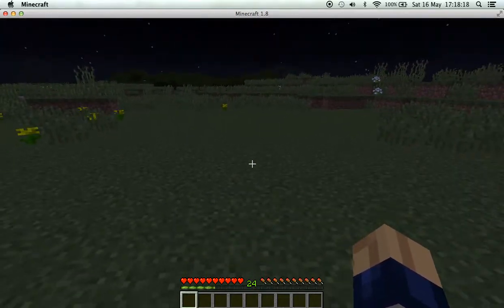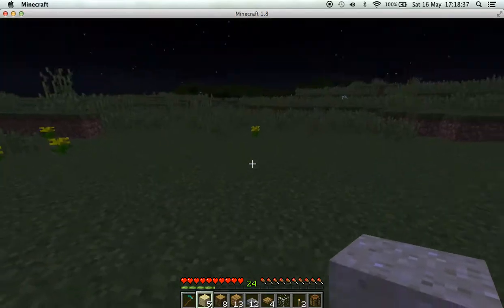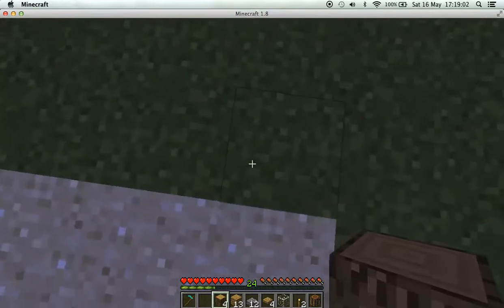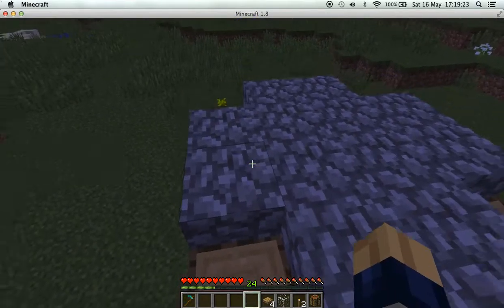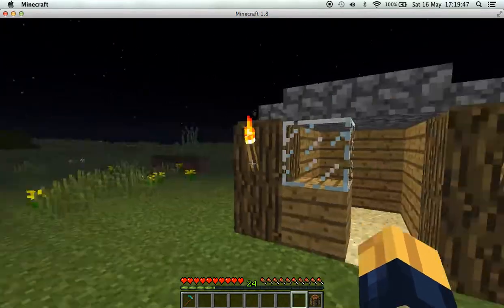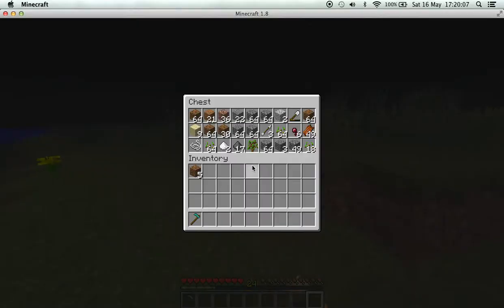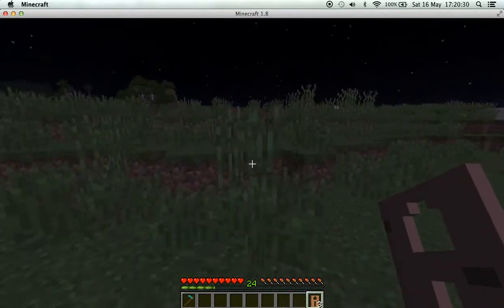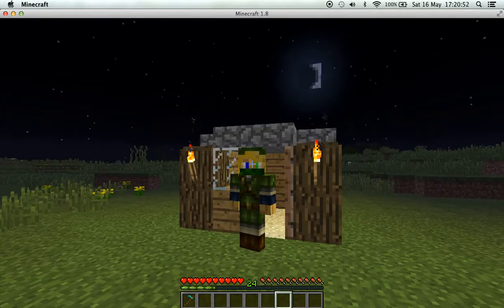Cosy hut for you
here is a small house design for you all! sorry for being a bit of the stuff. but I did sorta well. right?